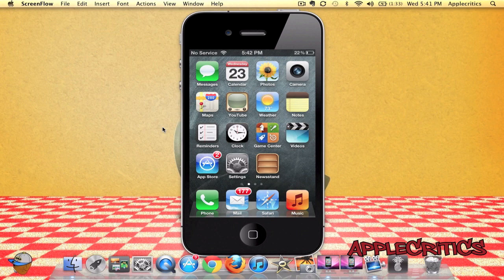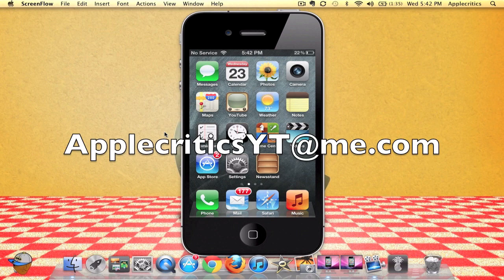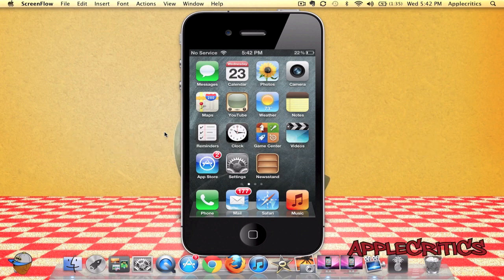Best Cydia Tweak Of 2012:Unfold-Unlock By Folding Paper Anamation 'Fold To Unlock'